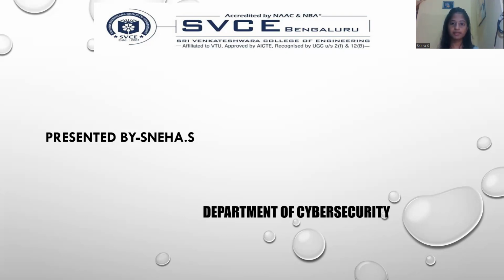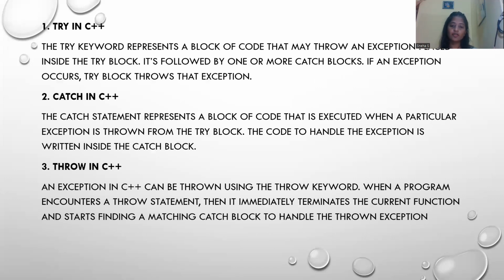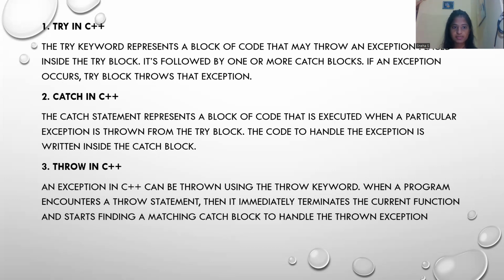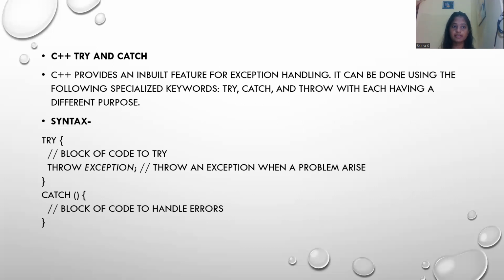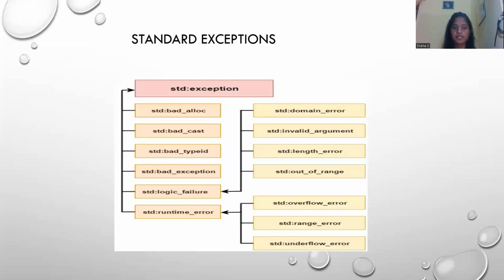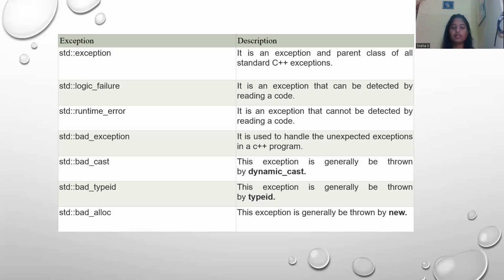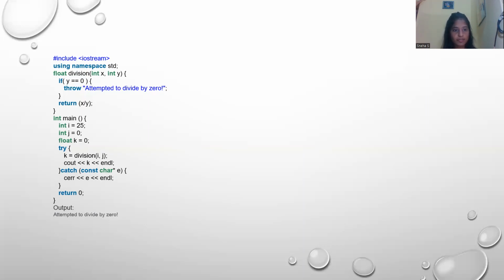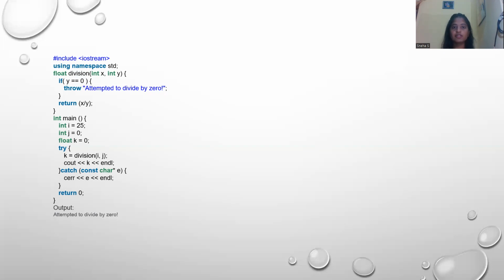Exception Handling in C++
A simple introduction to exception handling svce c++